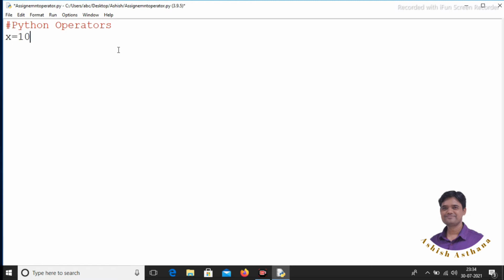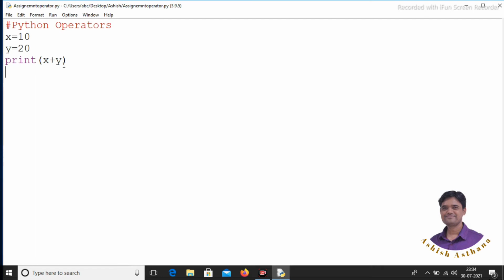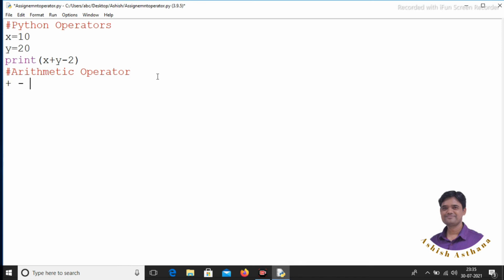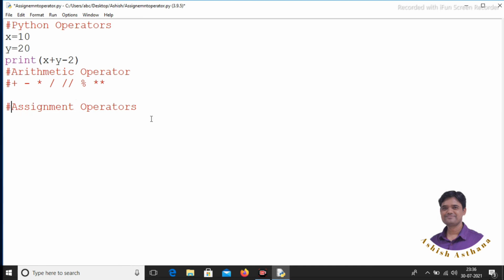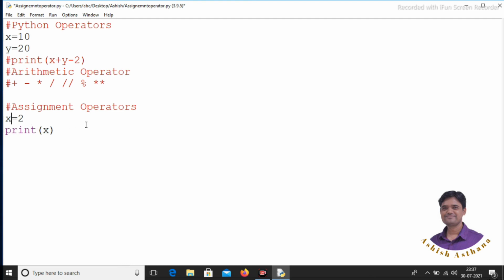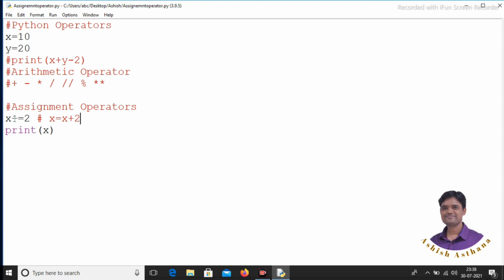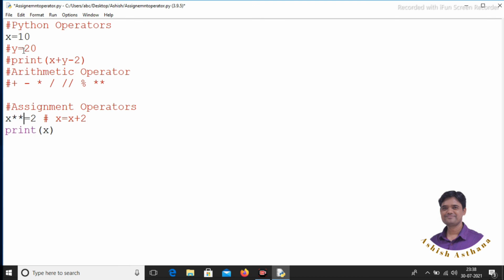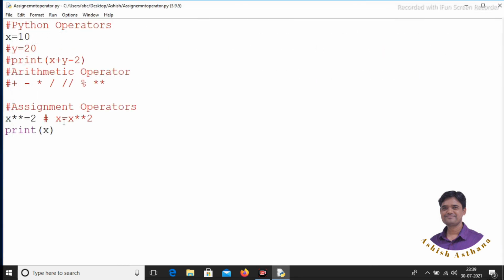Lecture 7: Assignment Operator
Assignment Operators are used to assign values to variables. A= 2 is a simple assignment operator. A+=2 is equivalent to A = A+2, it is called compound assignment